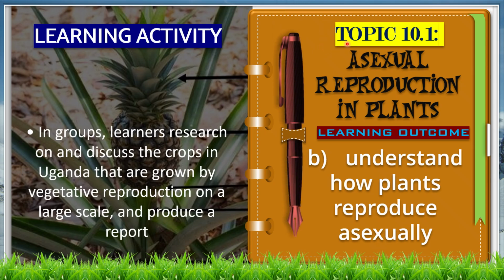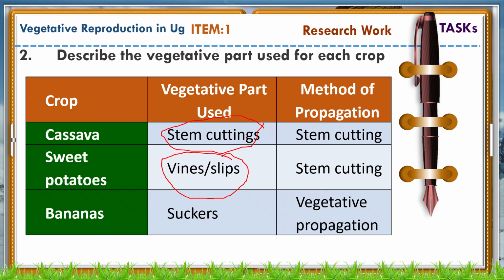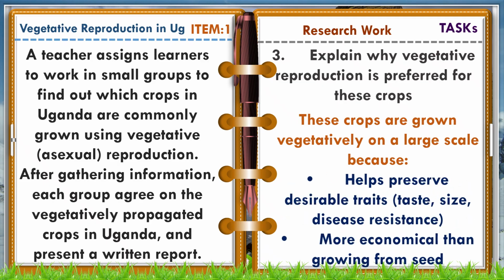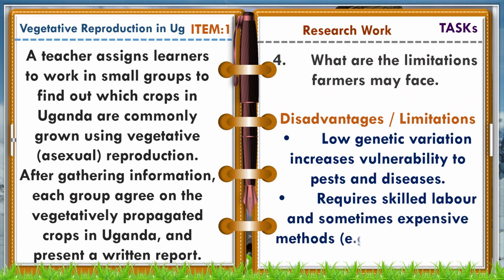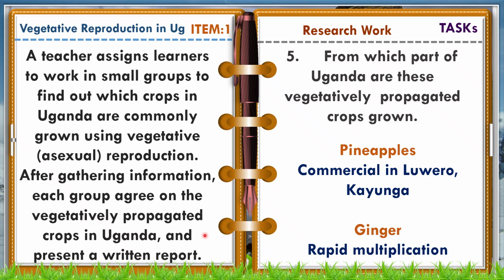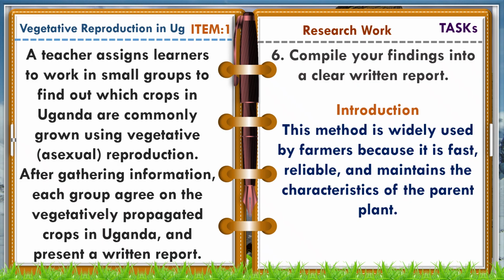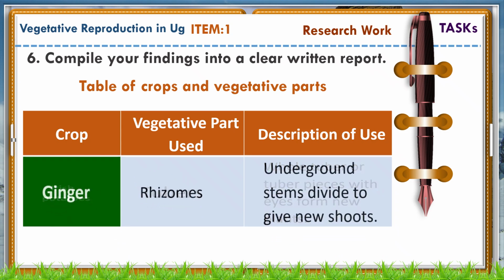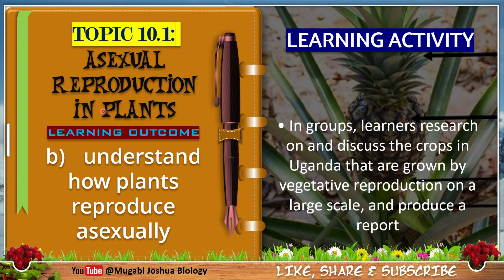Asexual Reproduction Plants-3-Crops in Uganda that are grown by Vegetative Reproduction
In groups, learners research on and discuss the crops in Uganda that are
grown by vegetative reproduction on a large scale, and produce a report